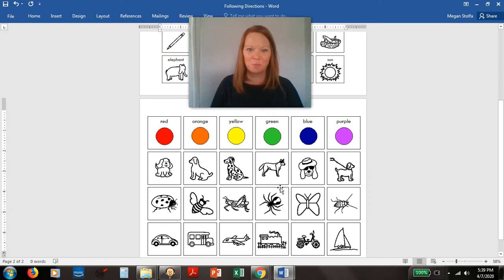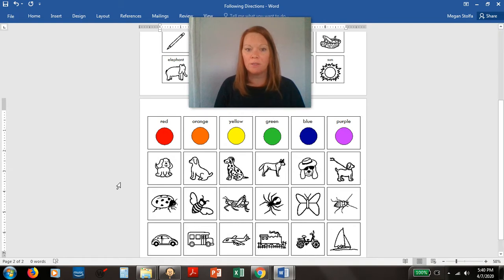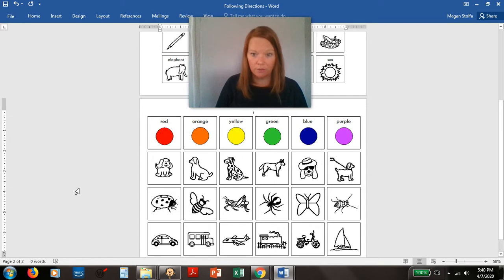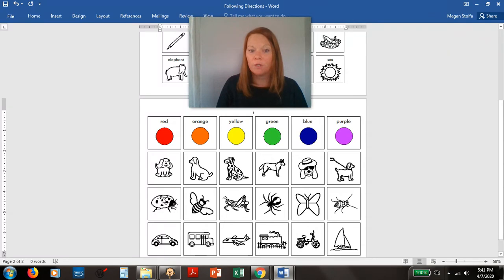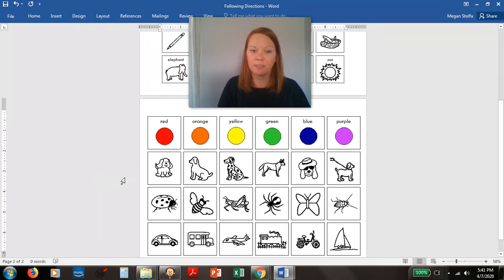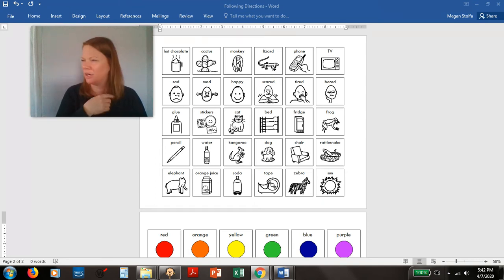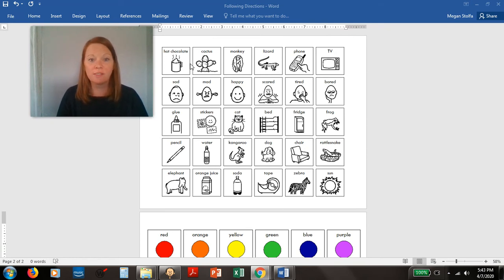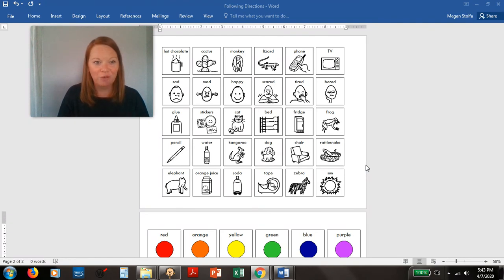Following Directions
Following Directions Activity Preview